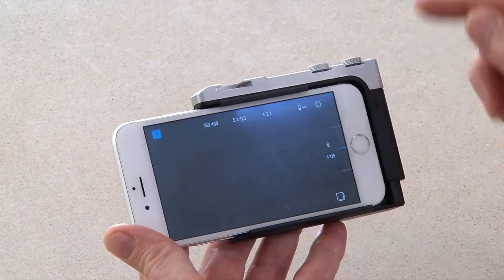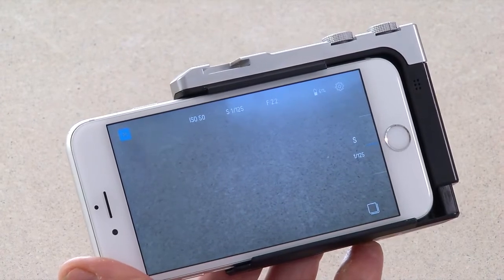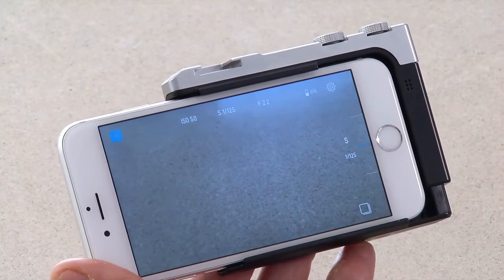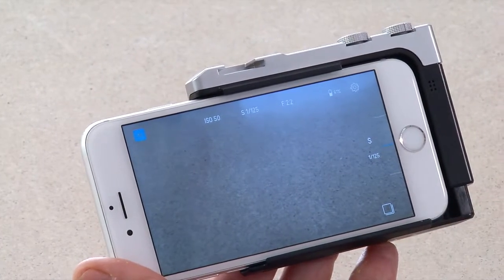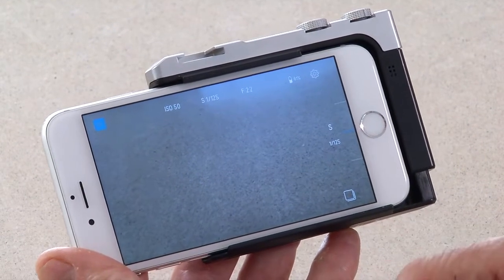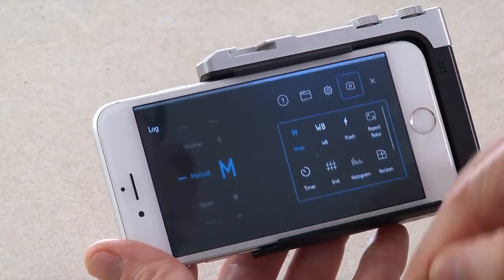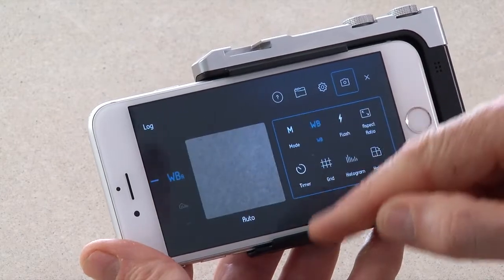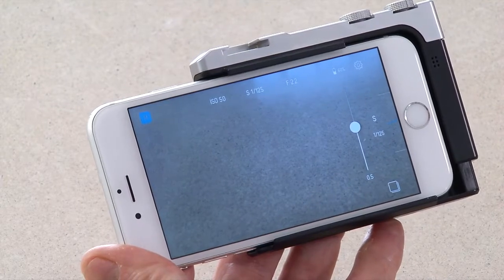Pictar Manual Mode Tutorial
If you know you're stuff when it comes to shooting with your iPhone, you know that sometimes taking control and shooting in manual mode is the best shot at getting that perfect picture.
See how It's done.